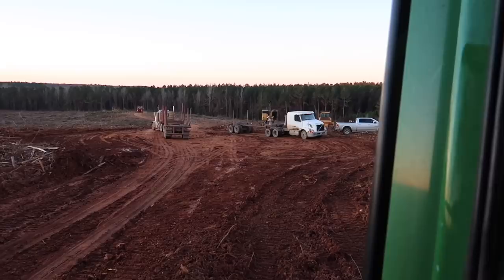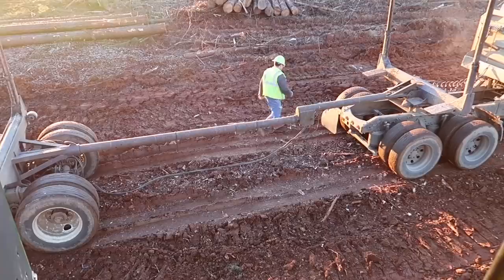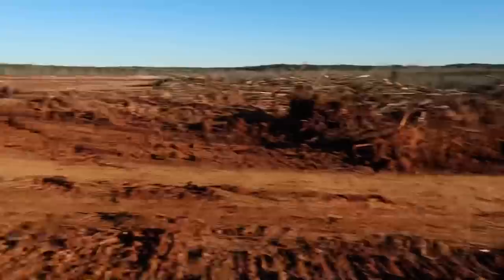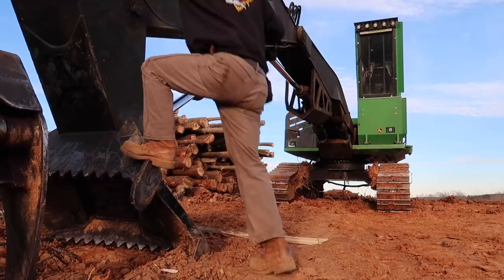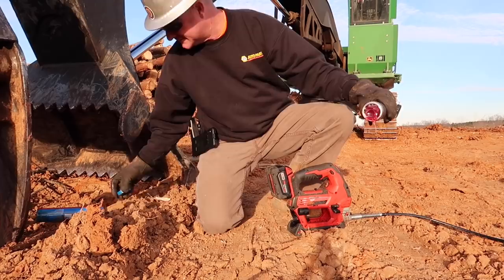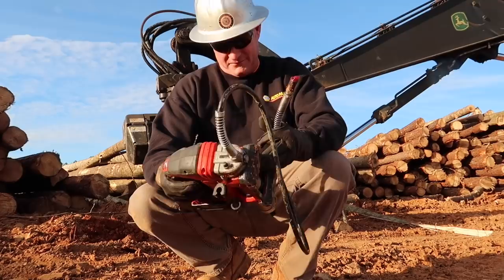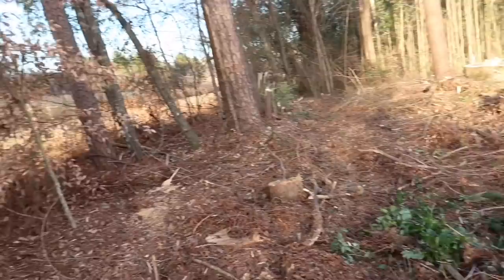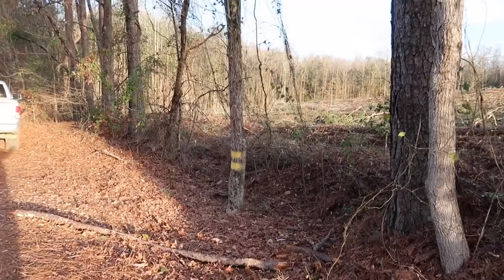How to make a log trailer longer in 3, 2, 1.......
Watch this log trailer get 10' longer very quickly!